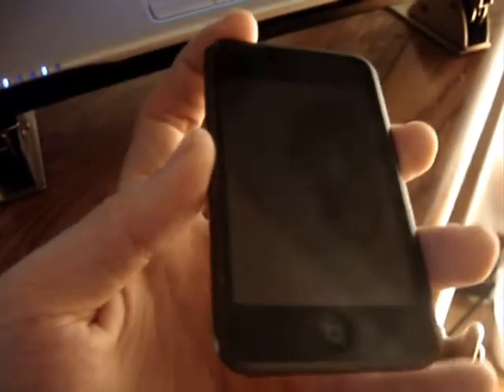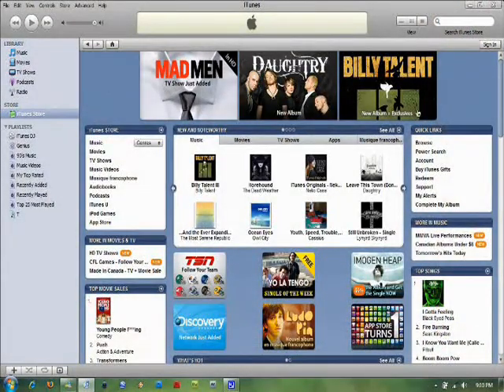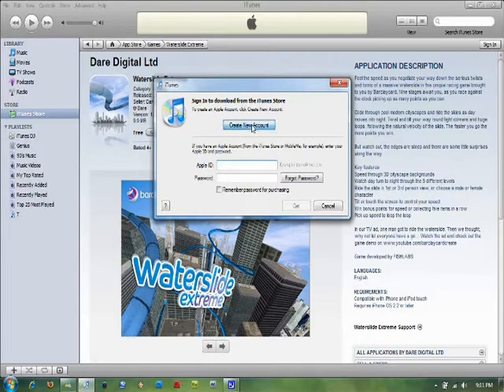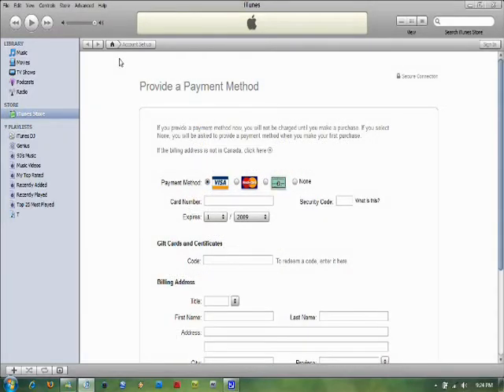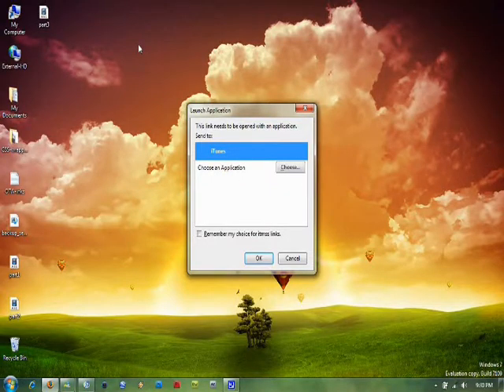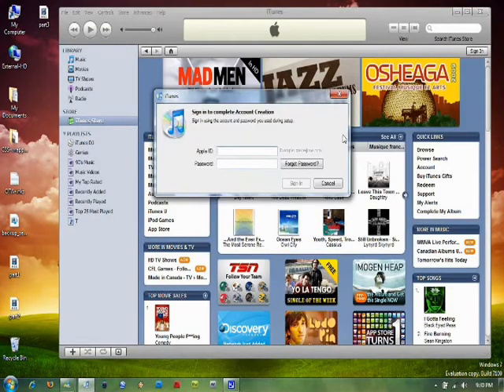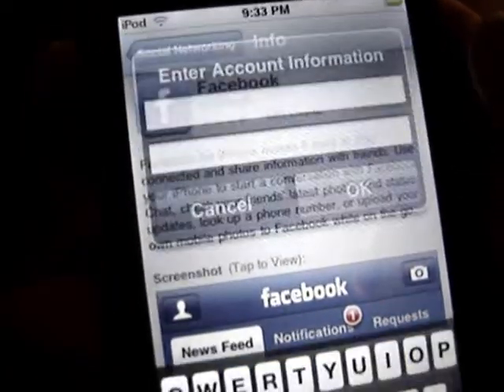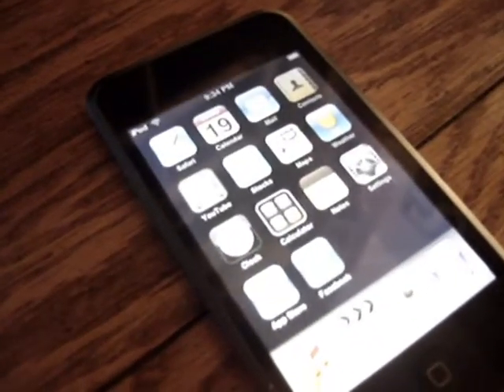Can I Get An iTunes Account Without A Credit Card?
I just upgraded my iPod Touch 1st Generation to the 2nd Generation Firmware which includes the app store. But I was wondering if I could sign up and get the free apps, without having to put in credit card information...